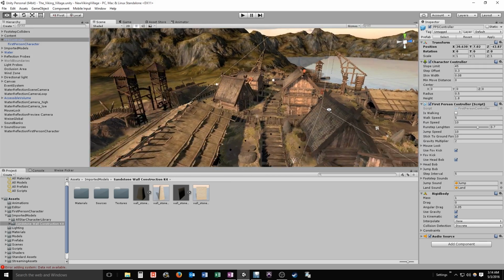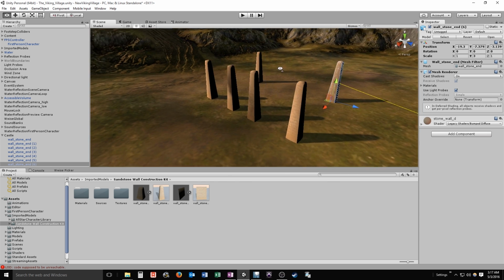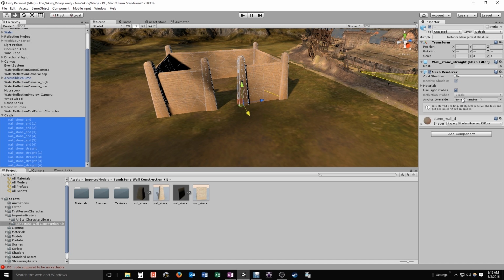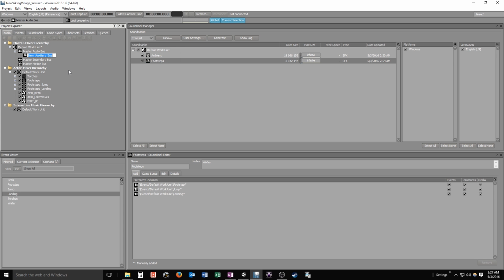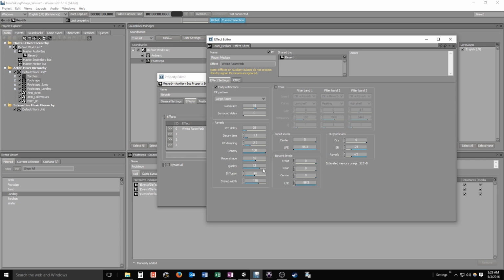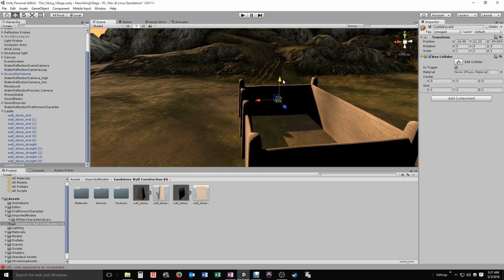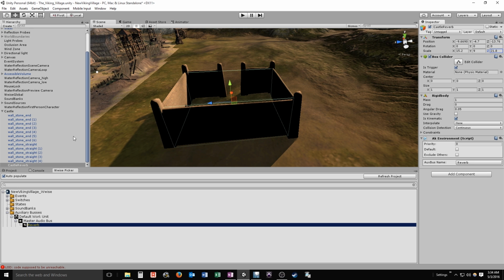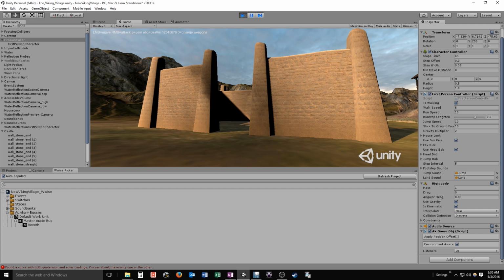Wwise and Unity: Reverb Zones, Part 6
By Michael Zull